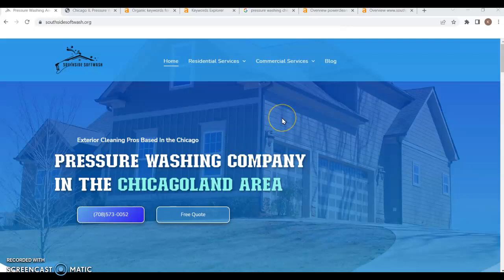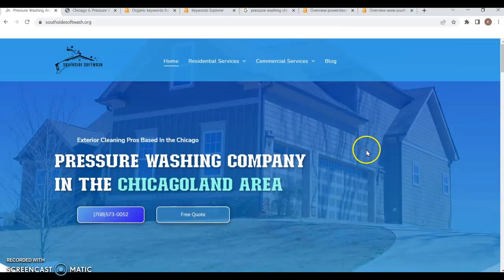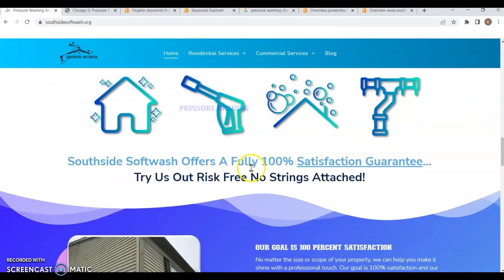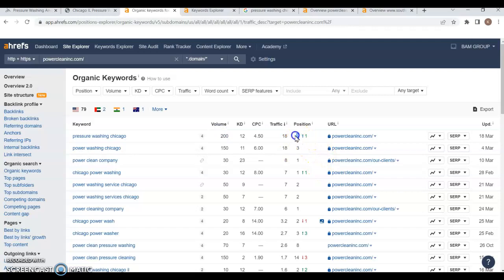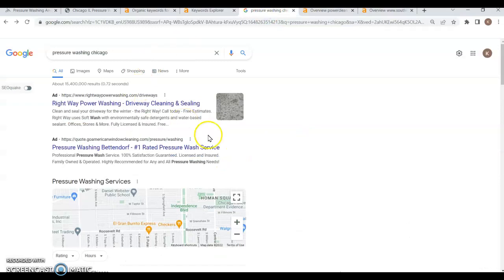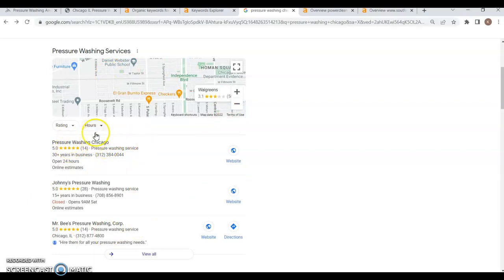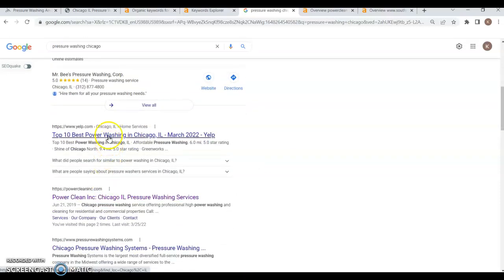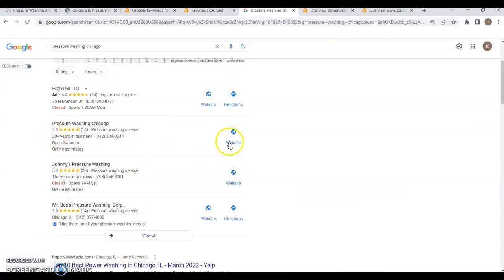Southside Softwash Website Review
Kimberly with Elite Roots Digital goes over how Southside Softwash can increase their online traffic by utilizing keywords like "pressure washing chicago"